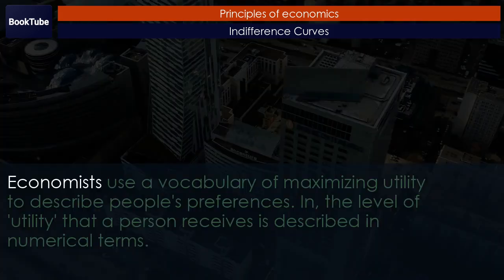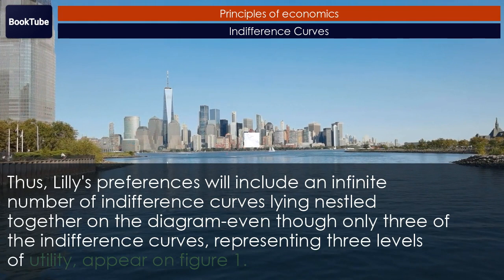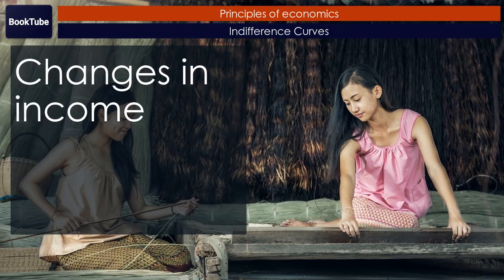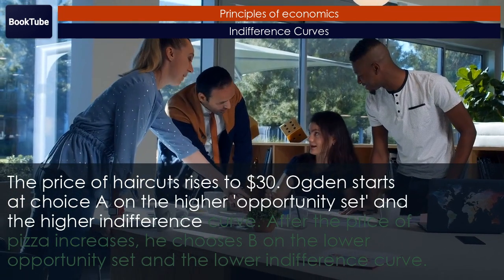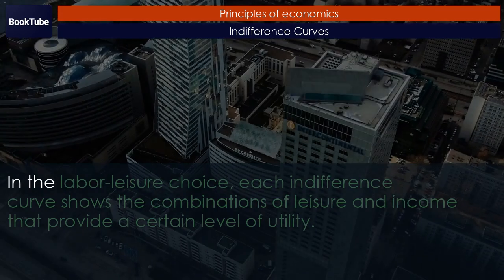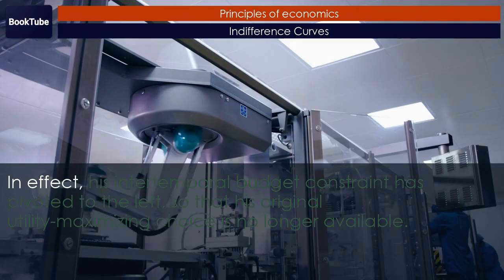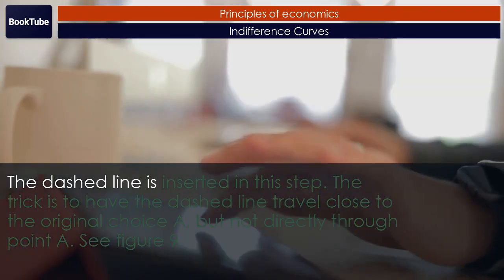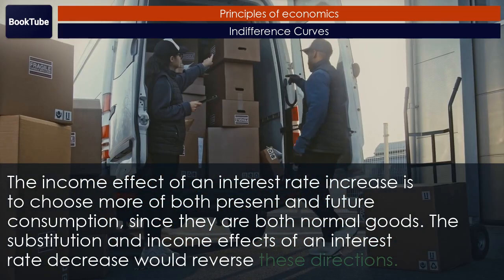Indifference Curves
Chapter: Indifference Curves
Collection: null
Book: Principles of economics

An indifference curve is drawn on a budget constraint diagram that shows the tradeoffs between two goods. All points along a single indifference curve provide the same level of utility. Higher indifference curves represent higher levels of utility. Indifference curves slope downward because, if utility is to remain the same at all points along the curve, a reduction in the quantity of the good on the vertical axis must be counterbalanced by an increase in the quantity of the good on the horizontal axis (or vice versa). Indifference curves are steeper on the far left and flatter on the far right, because of diminishing marginal utility. The utility-maximizing choice along a budget constraint will be the point of tangency where the budget constraint touches an indifference curve at a single point. A change in the price of any good has two effects: a substitution effect and an income effect. The substitution effect motivation encourages a utility-maximizer to buy less of what is relatively more expensive and more of what is relatively cheaper. The income effect motivation encourages a utility-maximizer to buy more of both goods if utility rises or less of both goods if utility falls (if they are both normal goods). In a labor-leisure choice, every wage change has a substitution and an income effect. The substitution effect of a wage increase is to choose more income, since it is cheaper to earn, and less leisure, since its opportunity cost has increased. The income effect of a wage increase is to choose more of leisure and income, since they are both normal goods. The substitution and income effects of a wage decrease would reverse these directions. In an intertemporal consumption choice, every interest rate change has a substitution and an income effect. The substitution effect of an interest rate increase is to choose more future consumption, since it is now cheaper to earn future consumption and less present consumption (more savings), since the opportunity cost of present consumption in terms of what is being given up in the future has increased. The income effect of an interest rate increase is to choose more of both present and future consumption, since they are both normal goods. The substitution and income effects of an interest rate decrease would reverse these directions.

00:00 Indifference Curves
00:44 What is an indifference curve?
09:20 Utility-maximizing with indifference curves
12:34 Changes in income
15:30 Responses to price changes: substitution and income effects
24:13 Indifference curves with labor-leisure and intertemporal choices
34:21 Sketching substitution and income effects
40:11 Key concepts and summary
42:55 Review questions